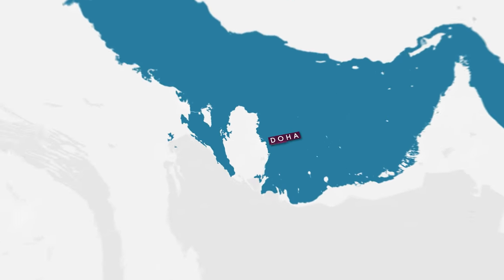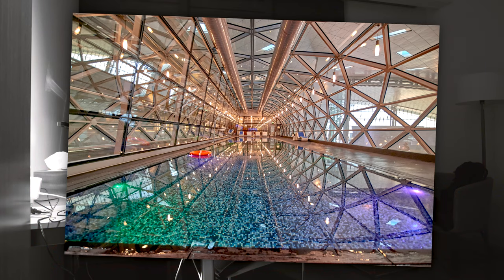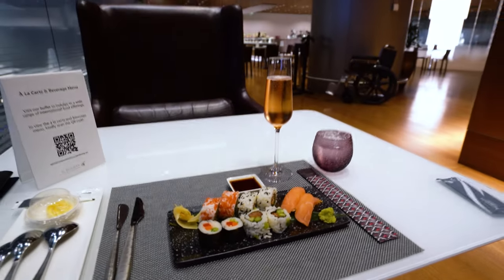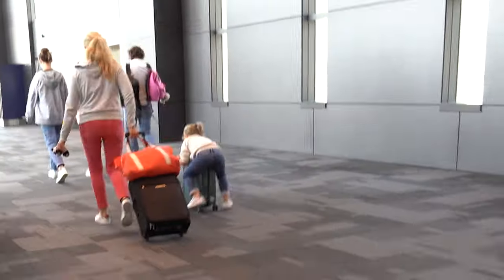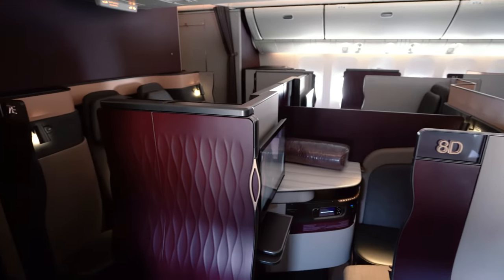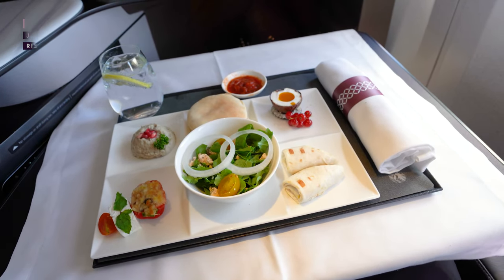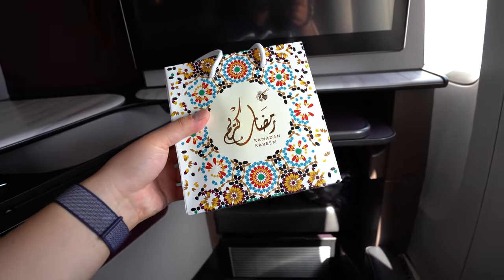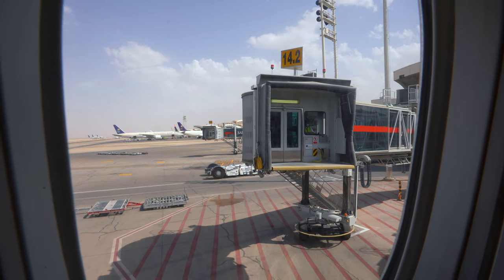Qatar 777 Qsuites - Doha to Riyadh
Filmed May 11th, 2021

Timecodes:

00:00 - Intro
01:17 - Airport
02:39 - Oryx Hotel
06:31 - Lounge
07:56 - Boarding
10:59 - Cabin & Suite
14:25 - Taxi & Takeoff
17:17 - Lunch
18:44 - Bathroom
19:41 - Scenery
20:40 - Landing
22:21 - O.O

Songs Used (In Order):

Hotel Traveller - Michael Keeps
Mad Crows Captain QubZ Remix - Captain QubZ
Salamanca - Sarah, the Illstrumentalist
Timeless Clouds - Luwaks
Fumes - [Ocean Jams]
In Love (Instrumental) - Gamma Skies (Taxi & Takeoff; Landing)
Absolutely Cool - Balloonplanet
On Sleeping Shores - Chaxti
Leaving Serengeti - Ooyy
Something Crazy (Instrumental) - Particle House

Main Lens: 🇺🇸
Second Lens: 🇺🇸
Third Lens: 🇺🇸